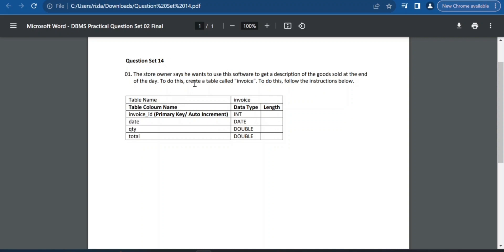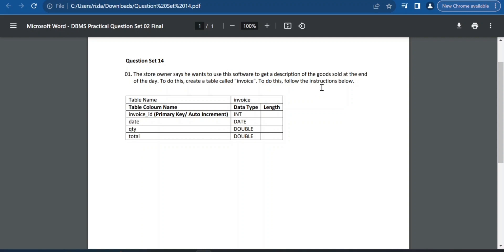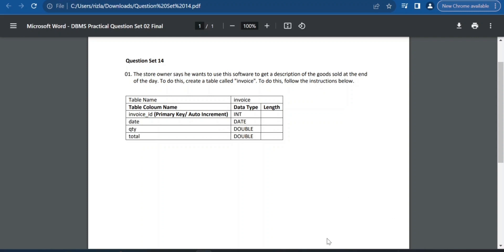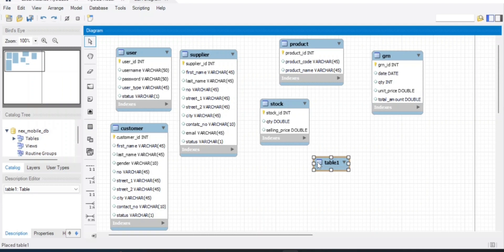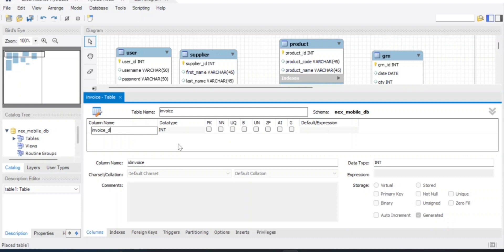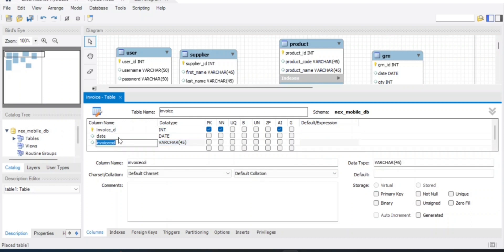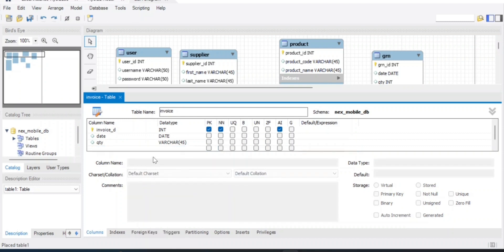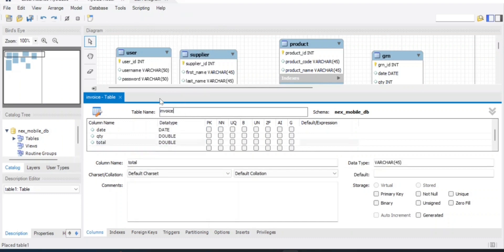Question Set 14 | Database Management System | Java Institute | Riflan Mohamed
Explain how to create an ER diagram for a given problem using the
MySQL Workbench software and create a table to store the information
on the sold product items as mentioned in the problem